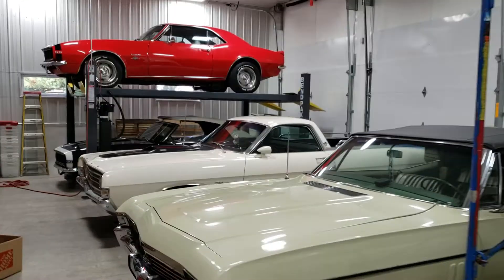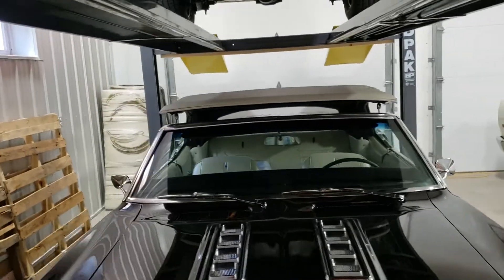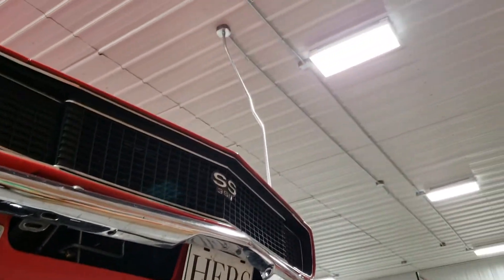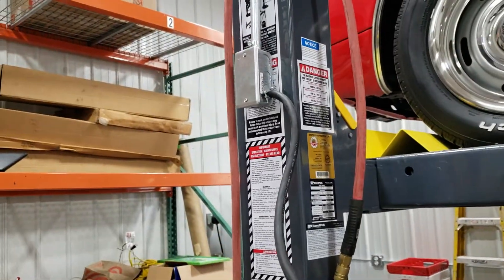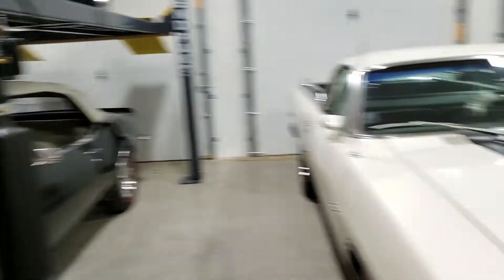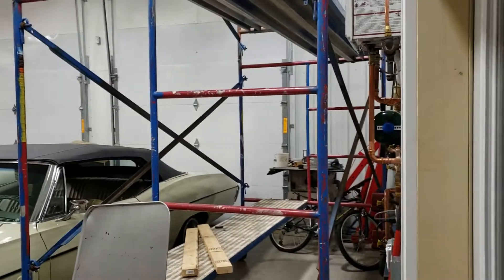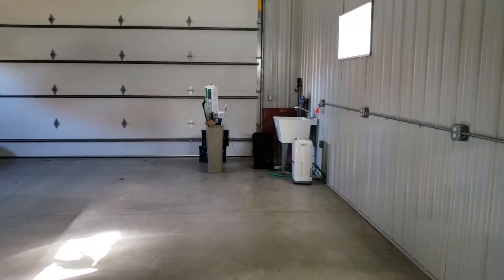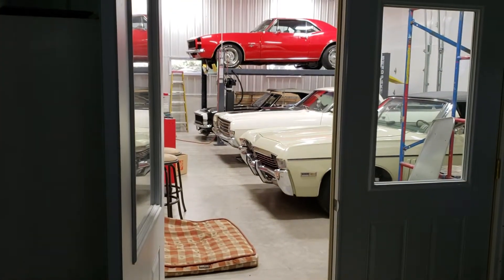Pole Barn part 50: Cars in shed for the winter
It has really chilled off in MN, so time to put everything away! The heat is on, and the storage room is nice and cozy!